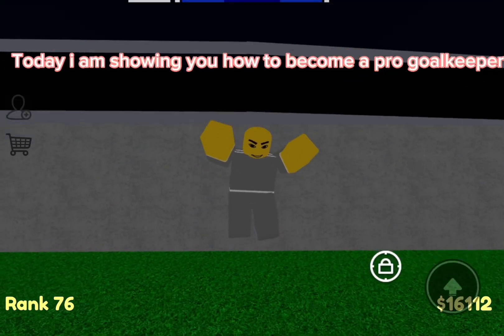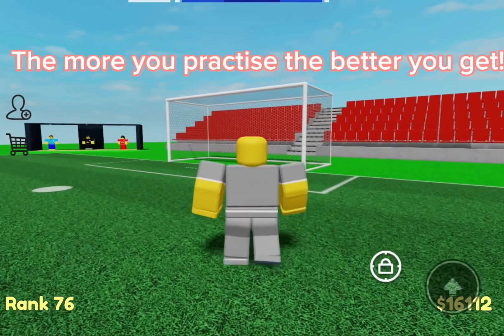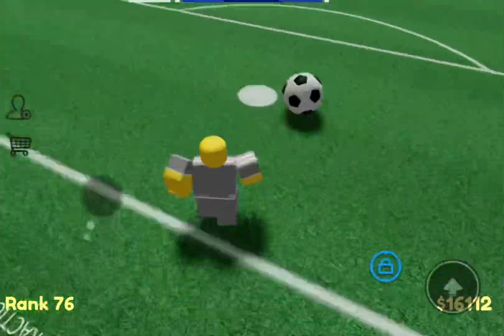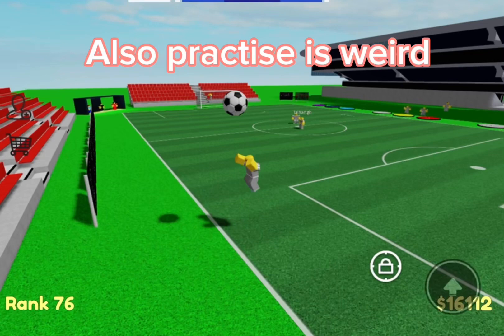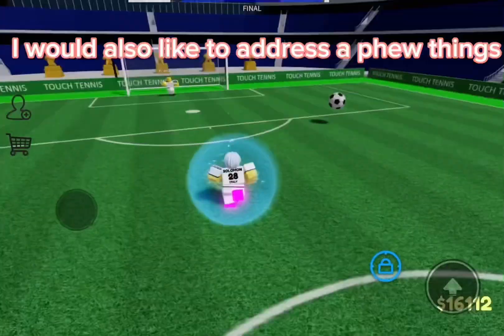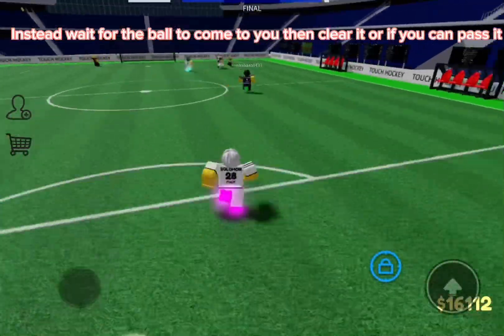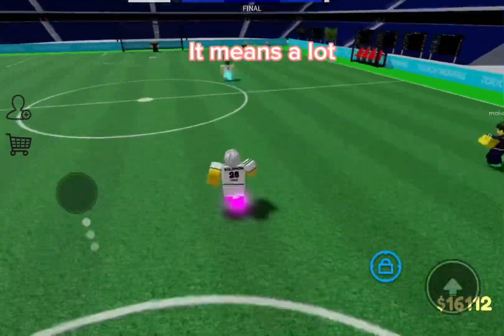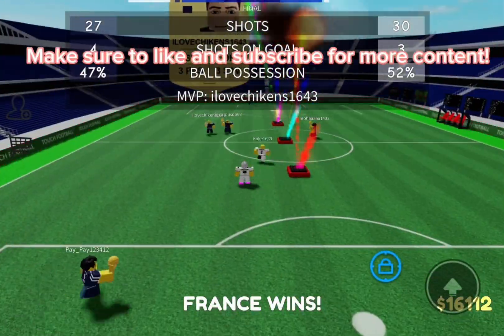How to become a pro touch football goalie! | Enderdragon0811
Music credits @sunncs

Today im talking about touch football and how to become a great goal keeper!